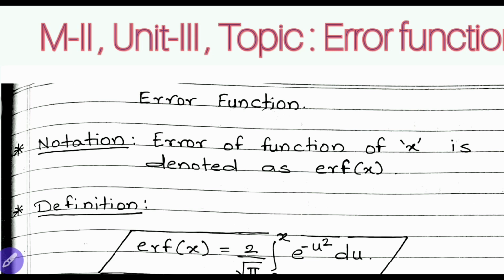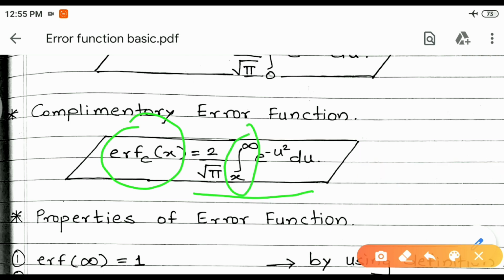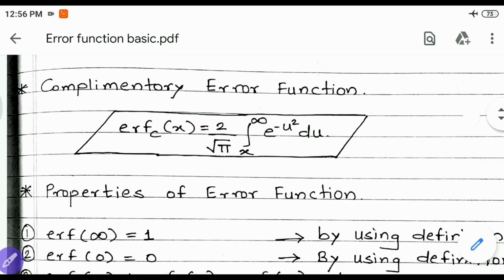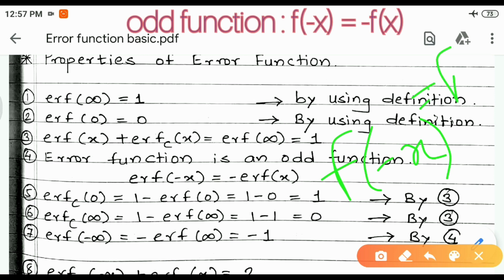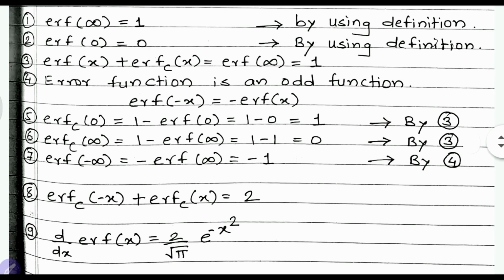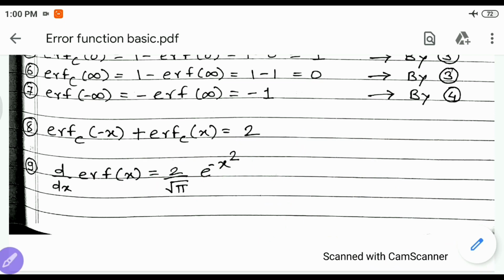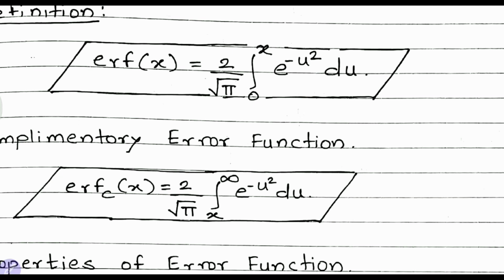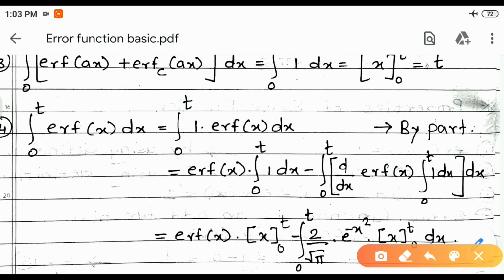Error function | Basic Concept Explained | Hindi-English | EM-II | Unit 3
📌In this video,I have explained the ERROR FUNCTION, It's Basic Definition and Concept Of M-II (Unit-III) In Simple English.